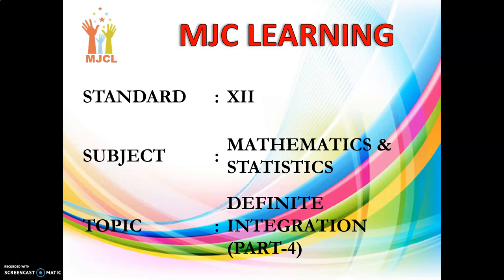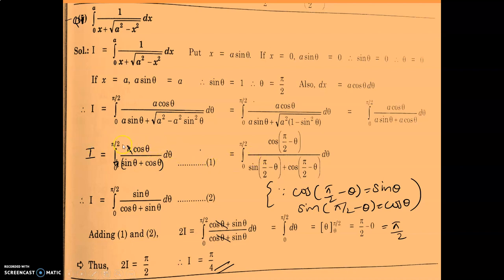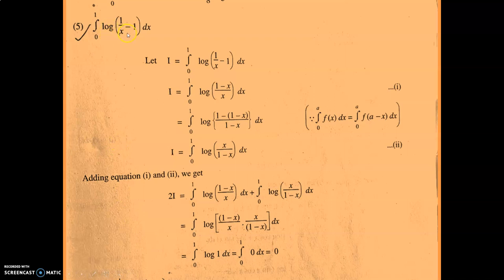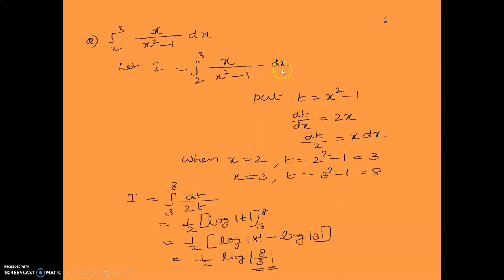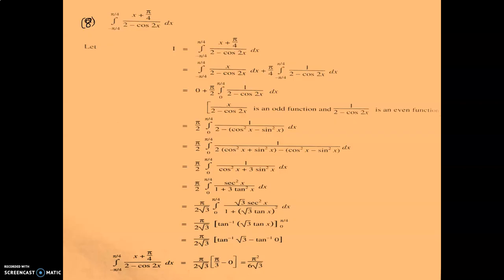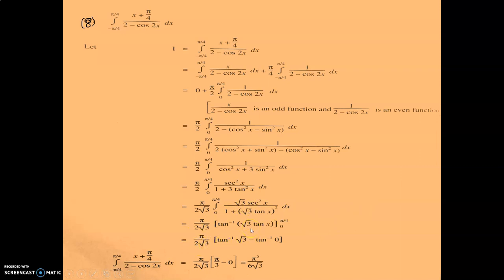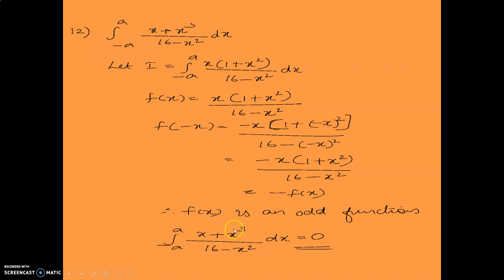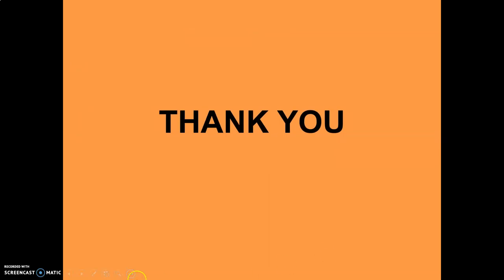Definite Integration Part-4